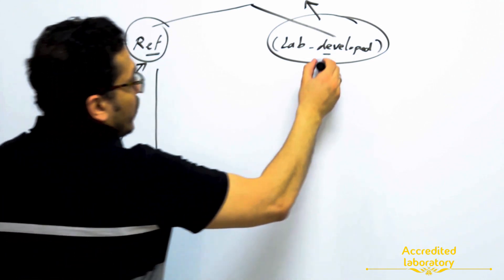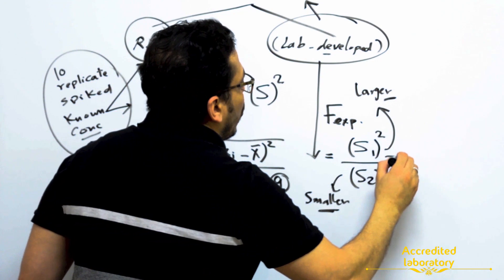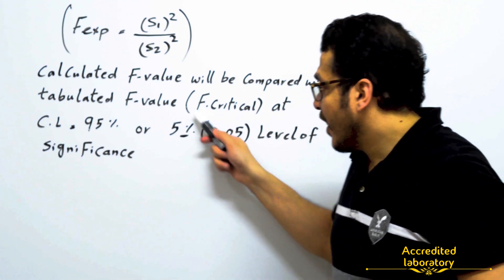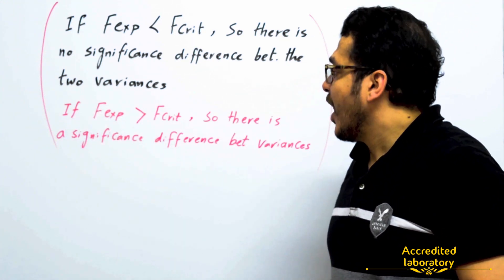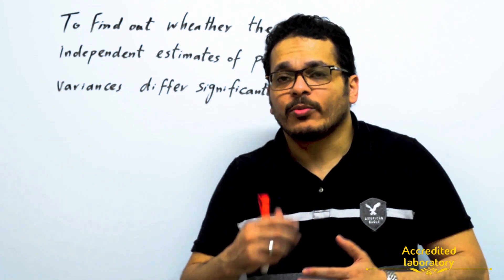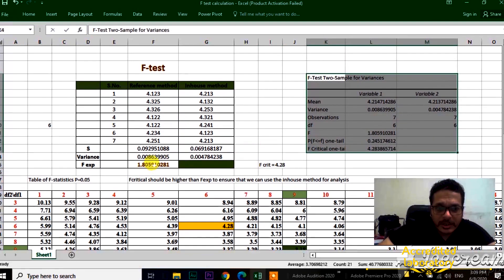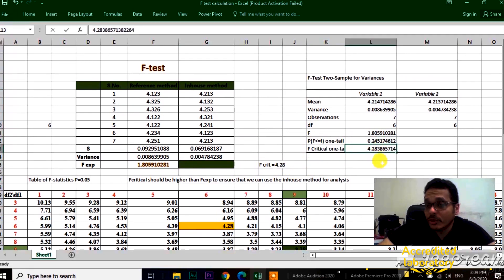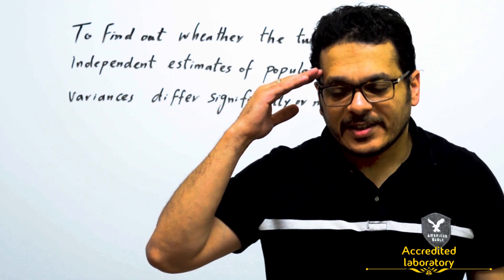F-test by a very simple way and calculation using data analysis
F-test is a statistical approach used to compare between two variances.